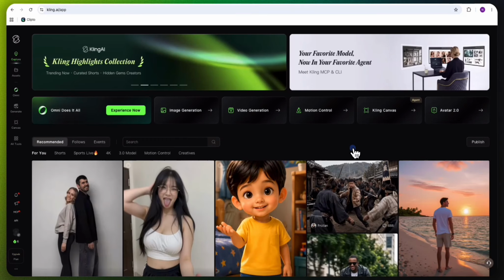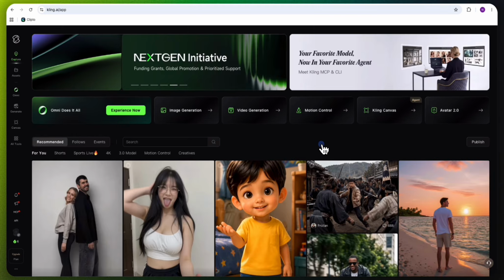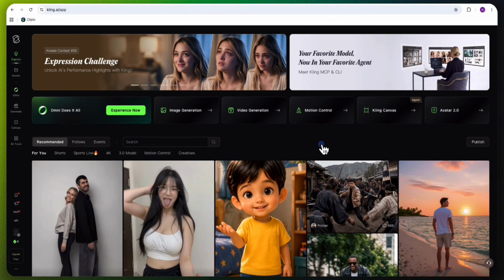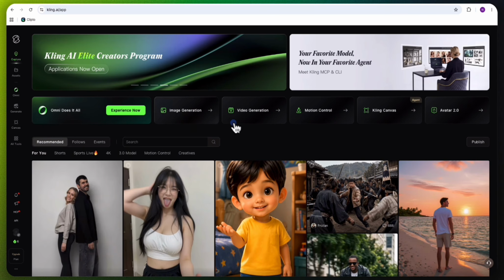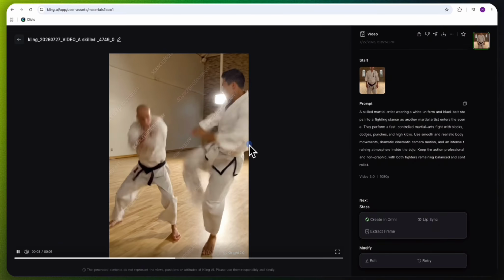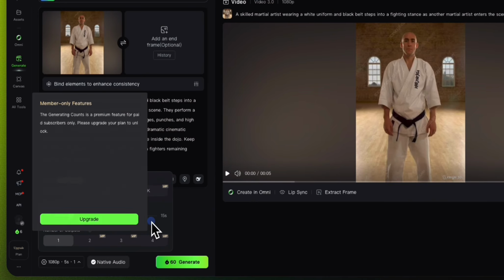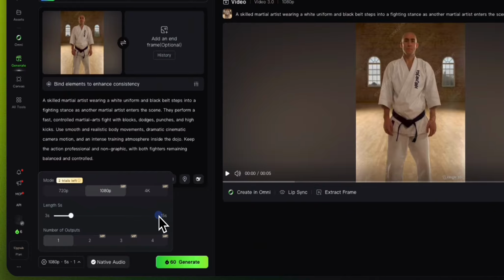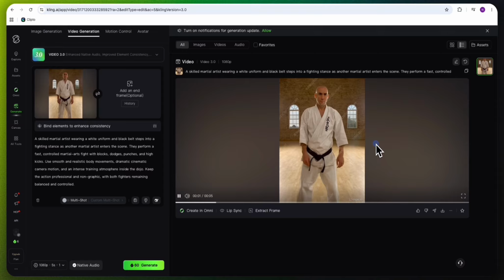How To Extend Video In Kling AI (Quick & Easy)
How To Extend Video In Kling AI - Learn a quick, easy method to extend video length using Kling AI without losing quality. This step-by-step quick tutorial covers timeline adjustments, loop and stretch techniques, export settings, and practical tips for AI video editing workflows. Perfect for creators who want seamless video extension, faster edits, and consistent results. Follow along to master extend video tricks in Kling AI and boost your editing speed with simple, repeatable steps.